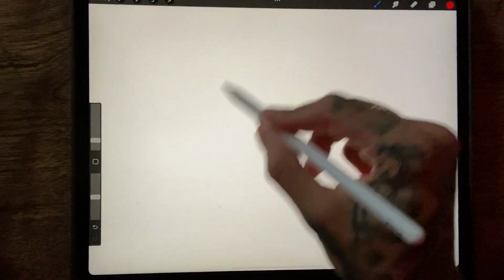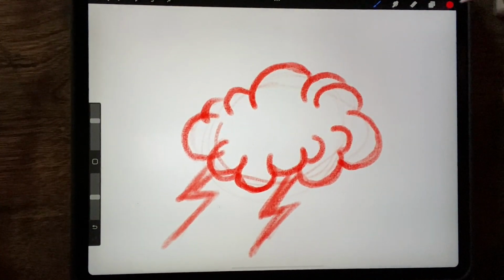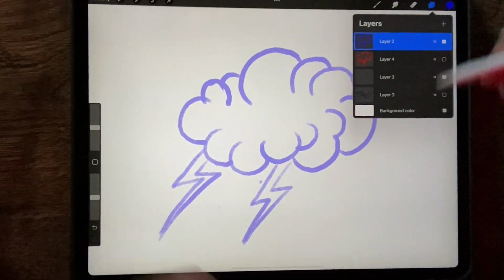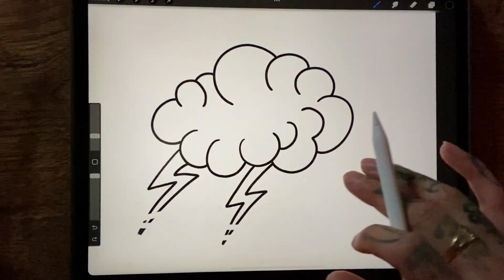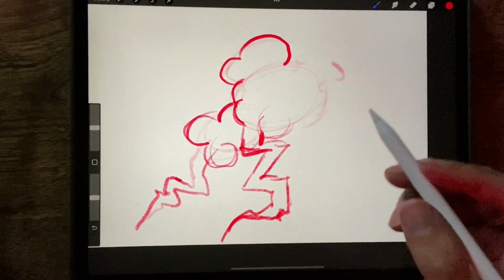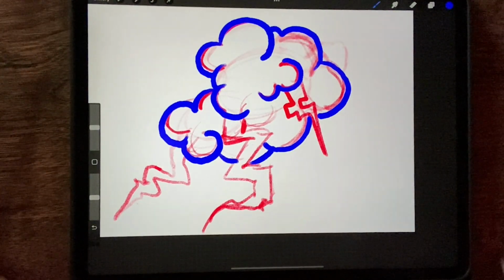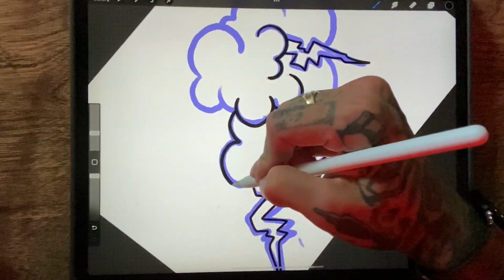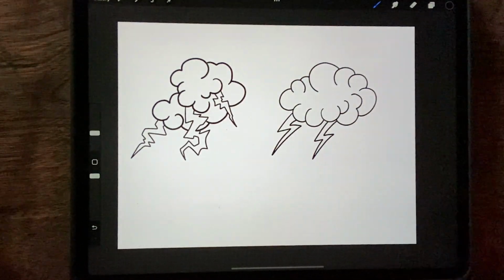Tattoo Design Tutorial | How To Draw Clouds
How To Draw Clouds | Tattoo Design Tutorial

Clouds are another example of a classic tattoo design. Not only are they used for fillers & background elements, they're also used as a main design for many people. In this video, we'll go through how to draw clouds fit for a tattoo design.